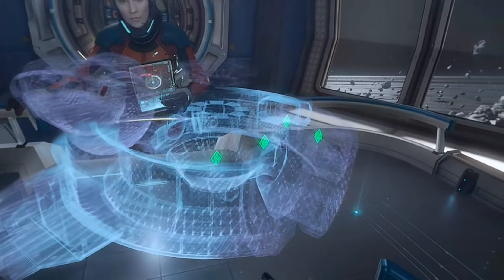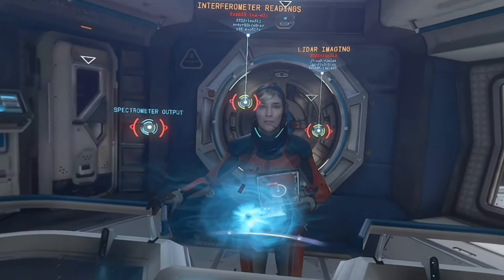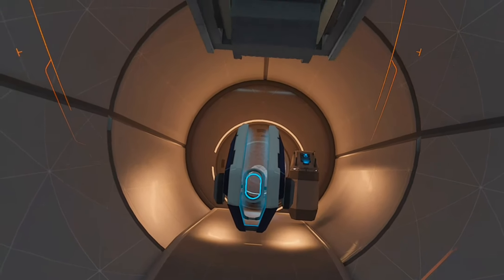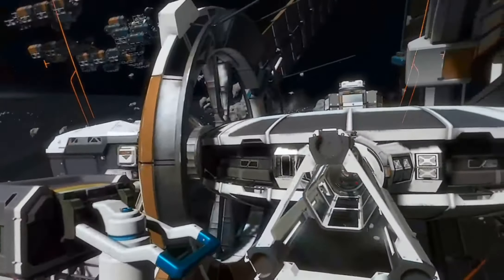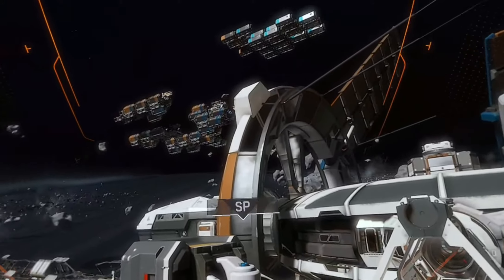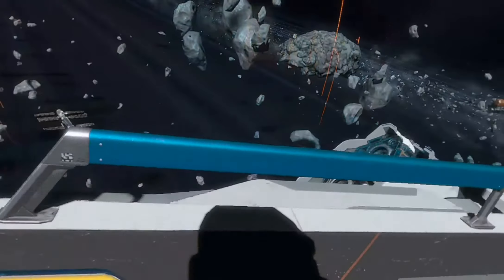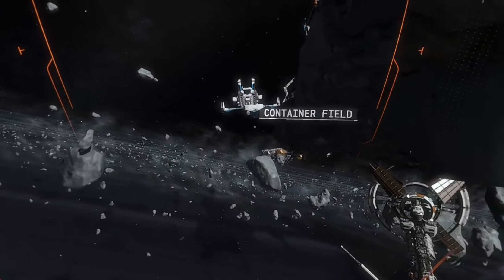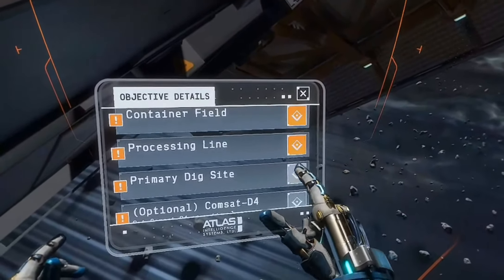Lone Echo VR - #08 - Spacewalk - Playthrough with subtitles. No commentary.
Playthrough VR-game "Lone Echo VR". Part 8.
3:56 Module M-201 Primary Boosters
5:03 Module M-116 Braking Thrusters
8:22 Spacewalk
13:44 Comsat D-4

Auto-subtitles.